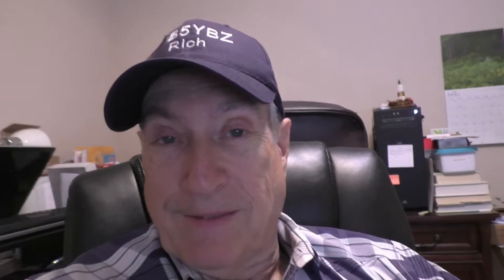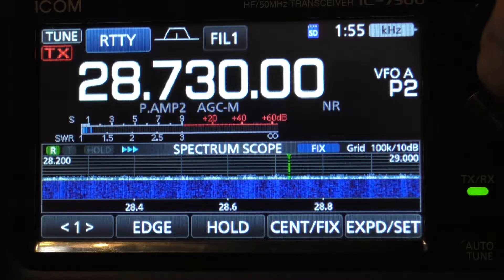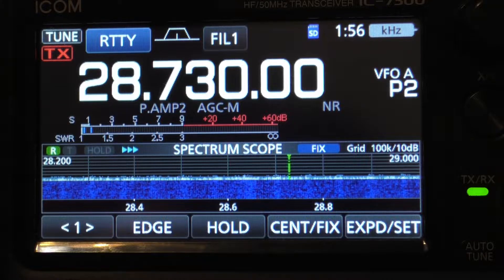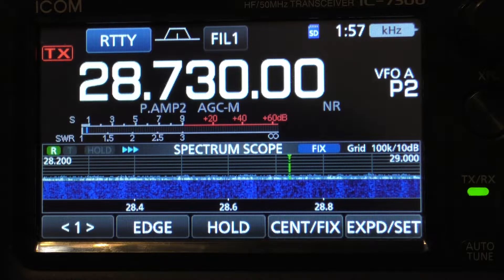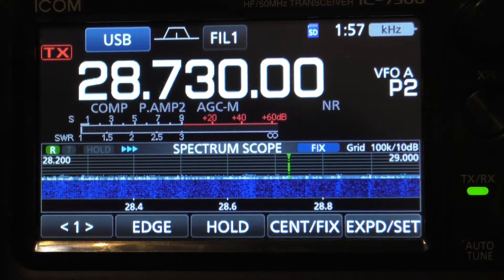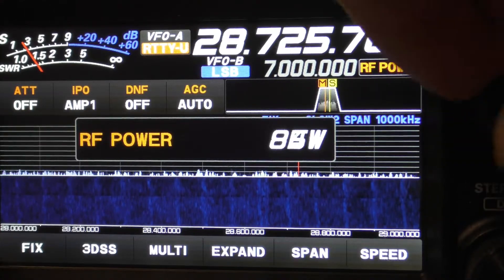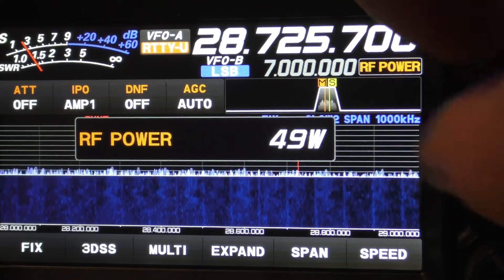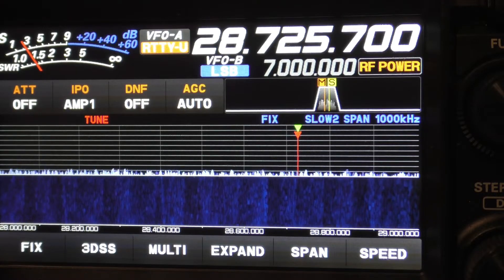Yaesu FT 710 vs Icom IC 7300 Internal Antenna Tuners, which radio tunes higher SWR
Yaesu FT 710 vs Icom IC 7300 Internal Antenna Tuners, which radio tunes higher SWR I am testing internal antenna tuners for a high SWR on the Yaesu FT 710 and the Icom IC 7300 . Both the Yaesu FT 710 and the Icom IC 7300 are great radios. Both the Yaesu FT 710 and the Icom IC 7300 have internal antenna tuners.